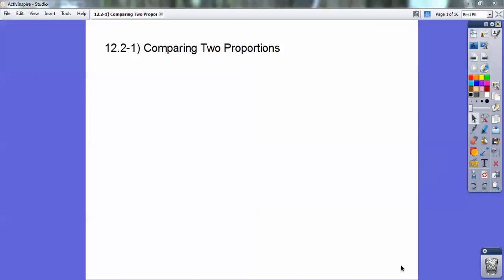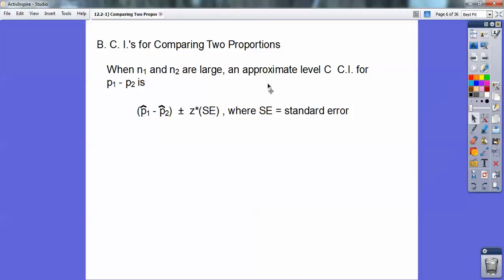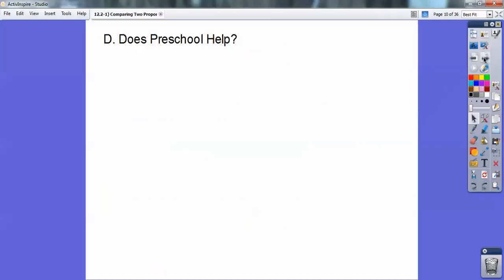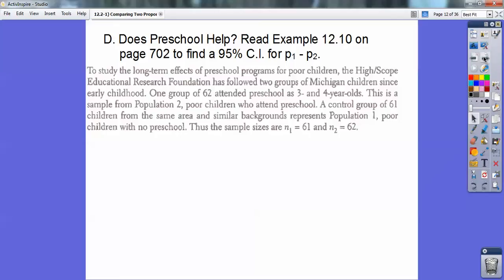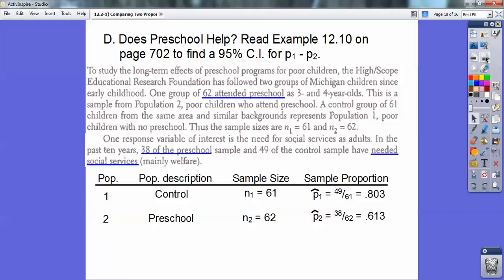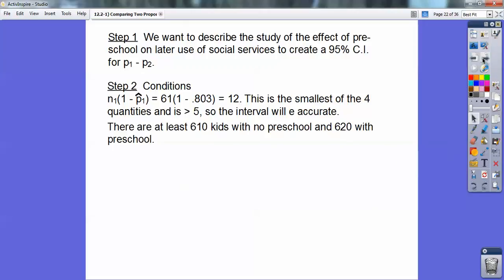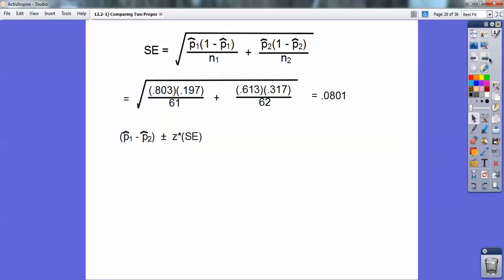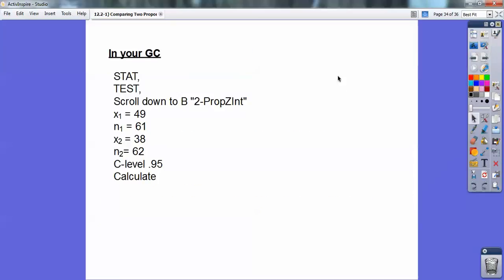Comparing Two Proportions - Section 12.2-1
Here we compare the difference of Two Proportions using a Confidence Interval of p(hat)1 - p(hat)2. You see the formulas at work, and the use of the TI-83/84. This lesson is taught on Tuesday, May 7. The homework will be on pages 706-07, #'s 12.22-24 all.